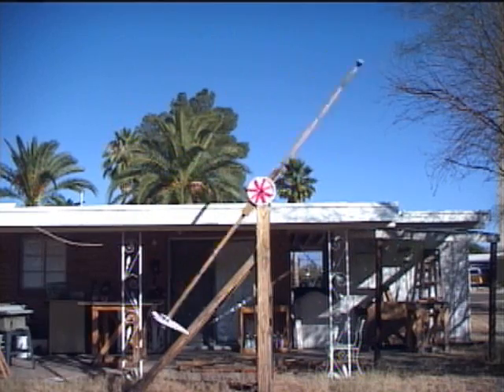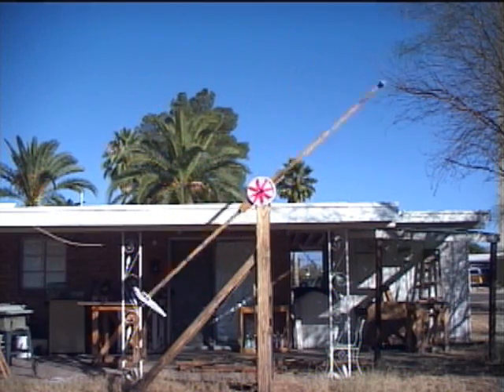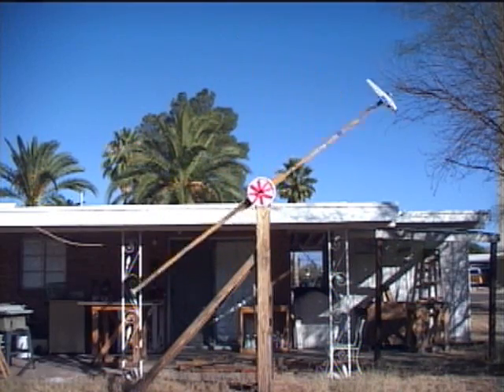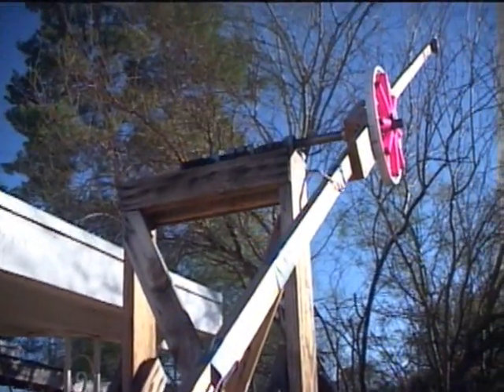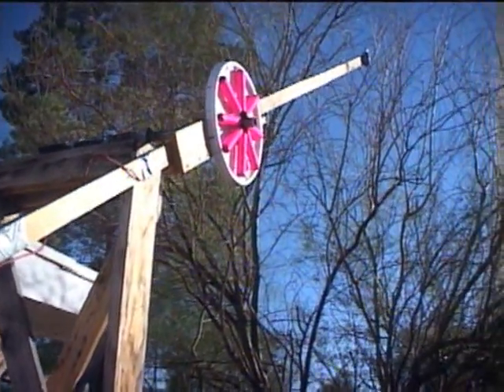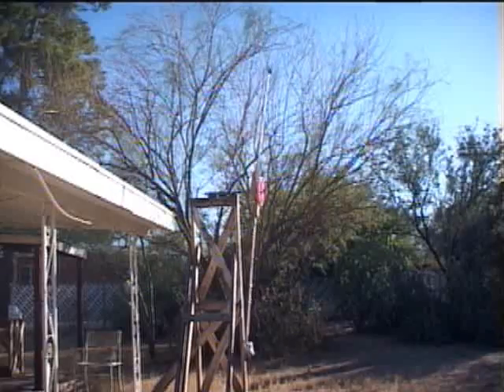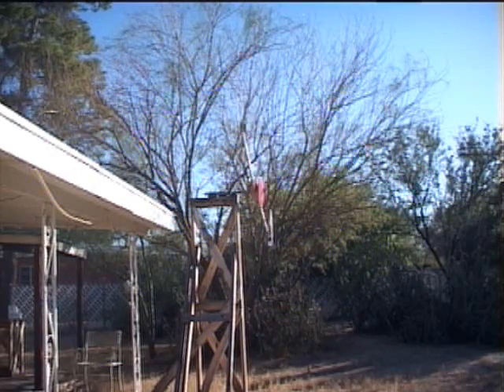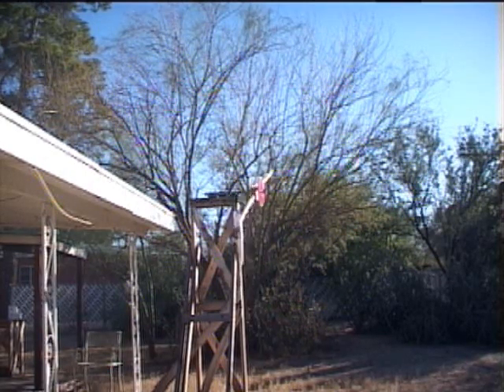Gravity Free Energy Generator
Successful device using Golden Ratiio.